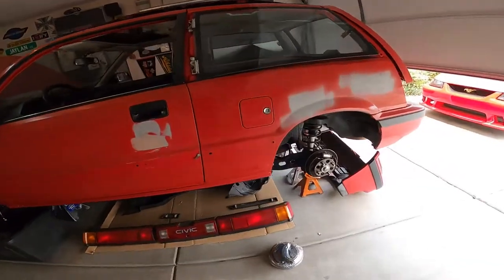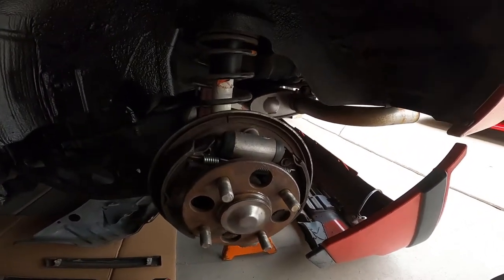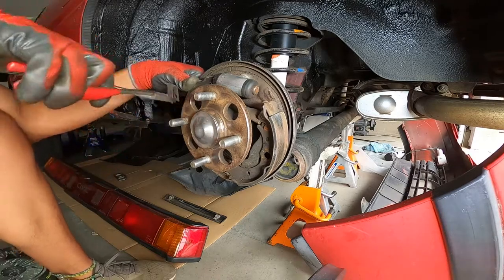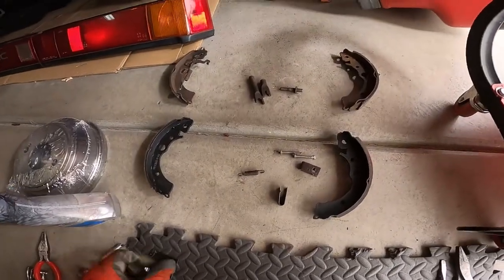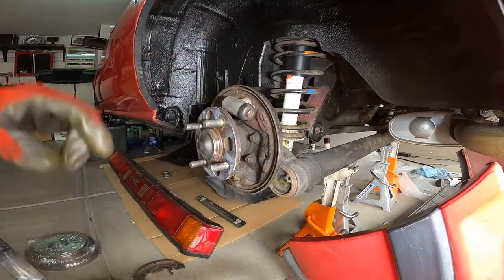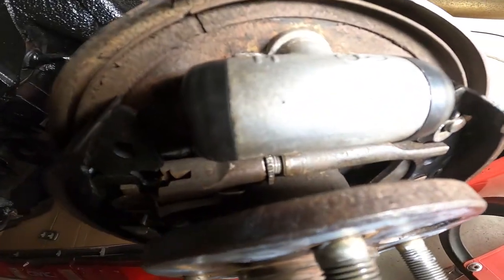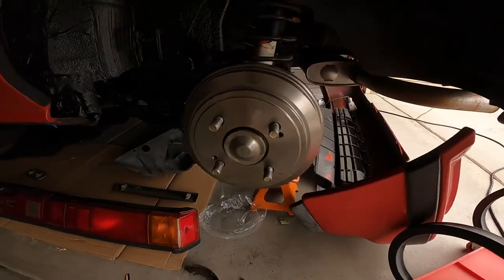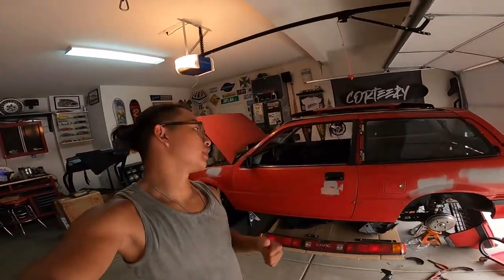How To Install Rear DRUM Brakes | 1987 Honda Civic Si How To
We installed BRAND NEW rear drum brakes on our Civic! Follow Jay as he guides you through the process of upgrading this brake system!